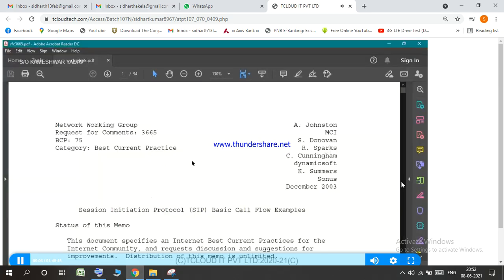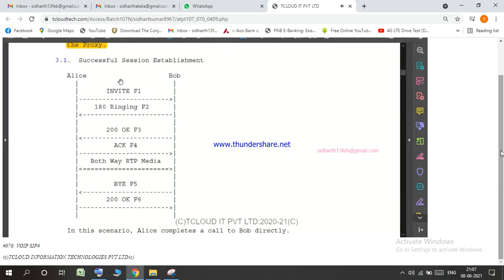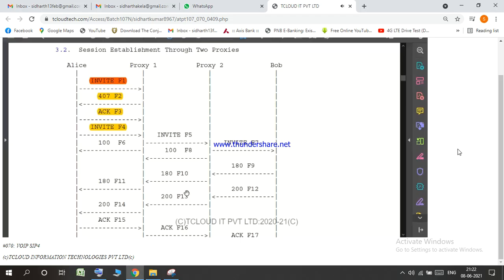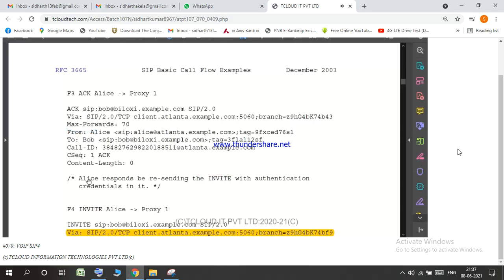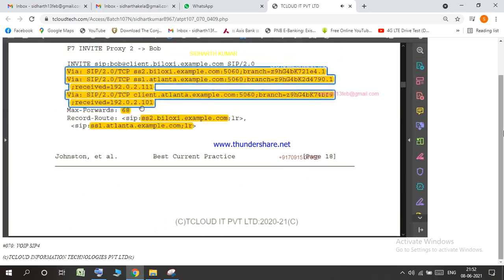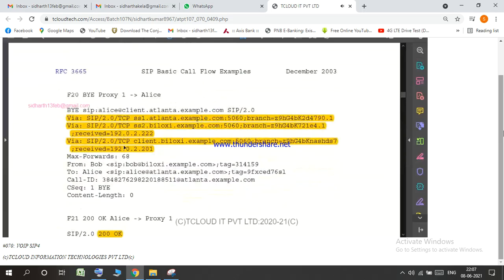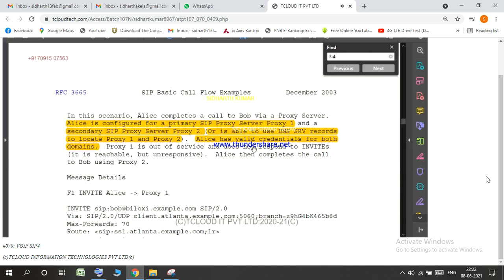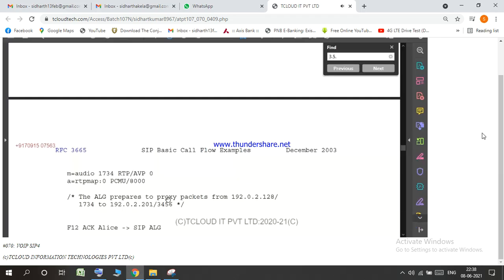SIP4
5G-LTE protocol testing is vital for maintaining performance and reliability in mobile networks.